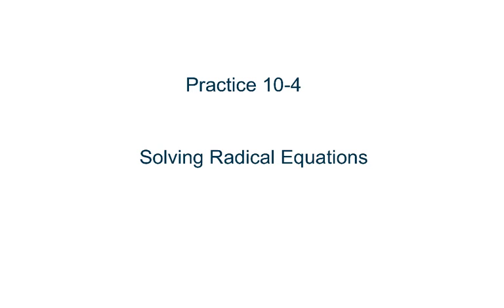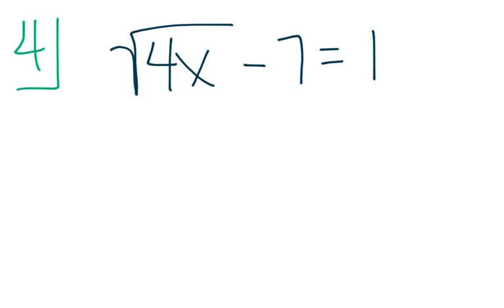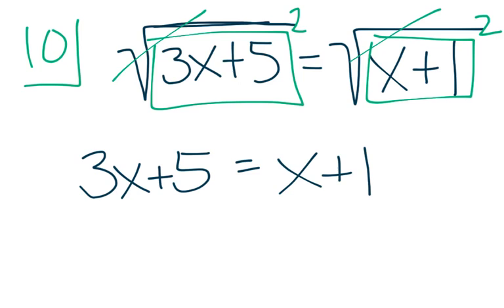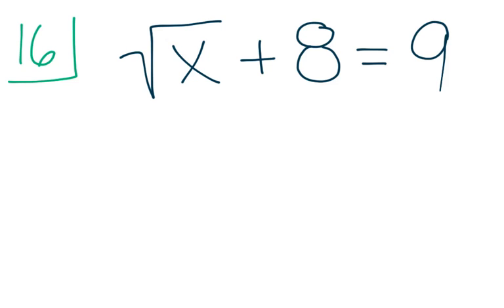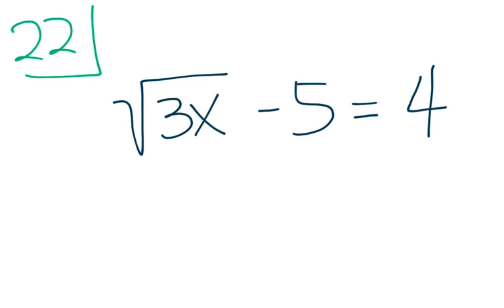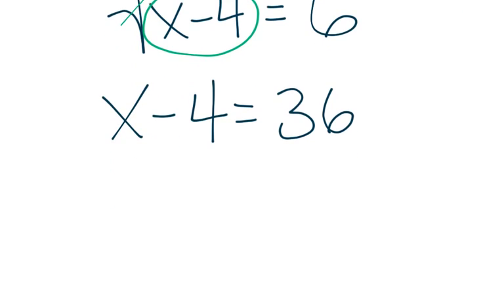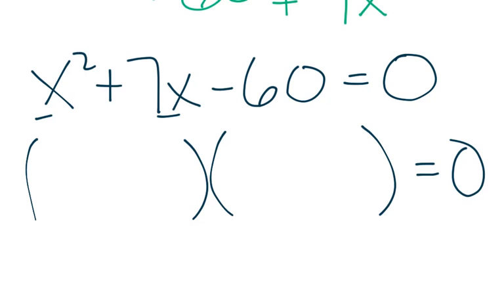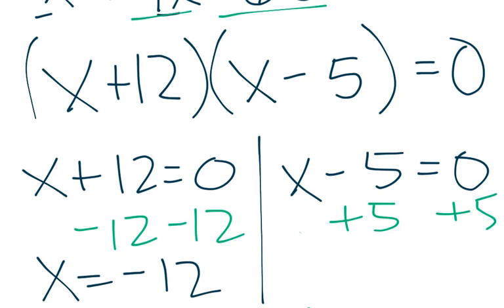10-4 Solving Radical Equations